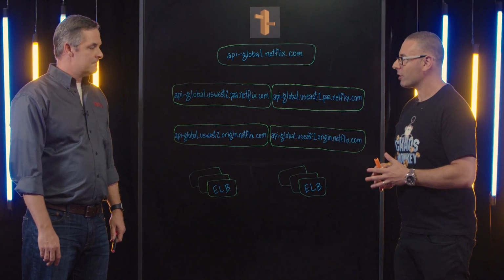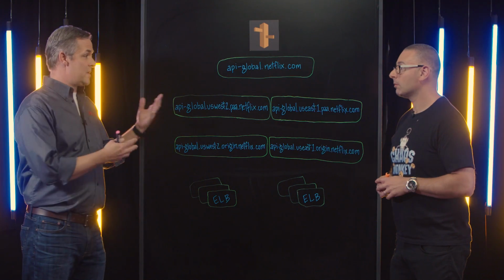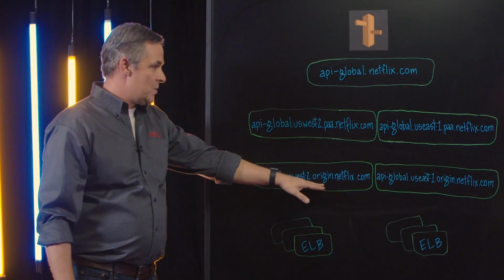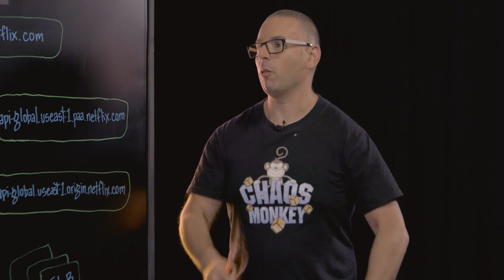Netflix: Multi-Regional Resiliency and Amazon Route 53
What happens when you need to move 89 million viewers to a different AWS region? Netflix's infrastructure, built on AWS, makes it possible to be extremely resilient, even when you're running services in many AWS Regions simultaneously. In this episode of This is My Architecture, Coburn Watson, Director of Performance and Reliability Engineering at Netflix, will take us through a DNS architecture – built on Amazon Route 53 and augmented with Netflix's Zuul – that allows them to evacuate an entire region in under 40 minutes.